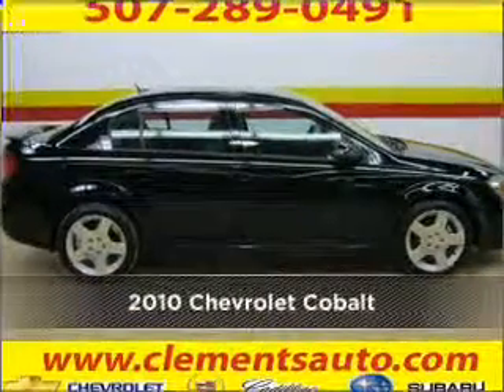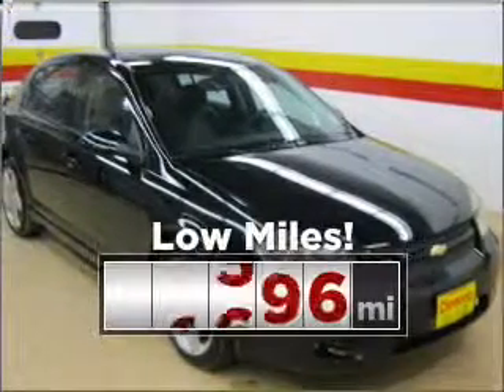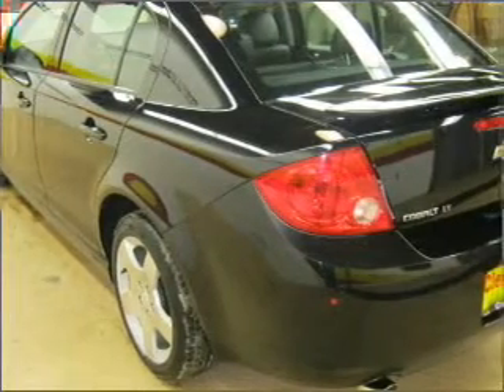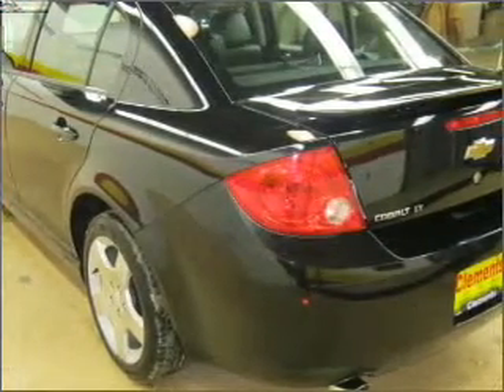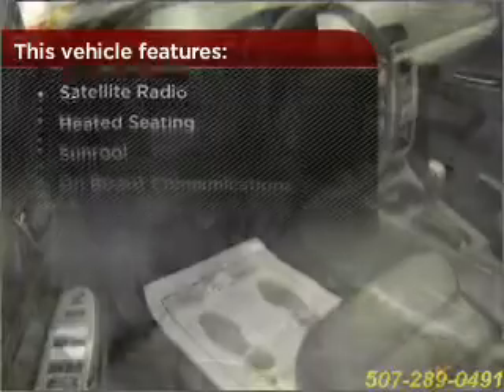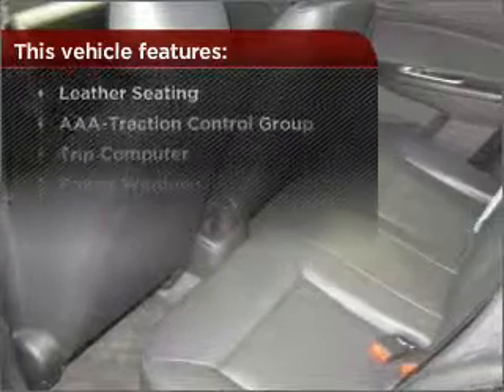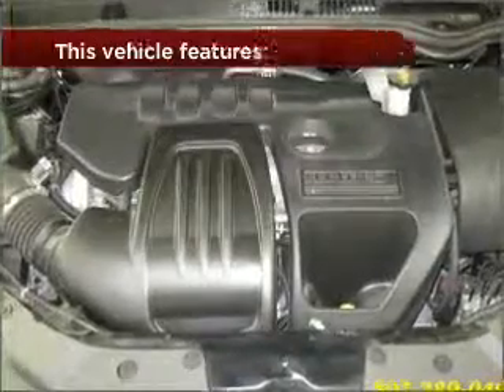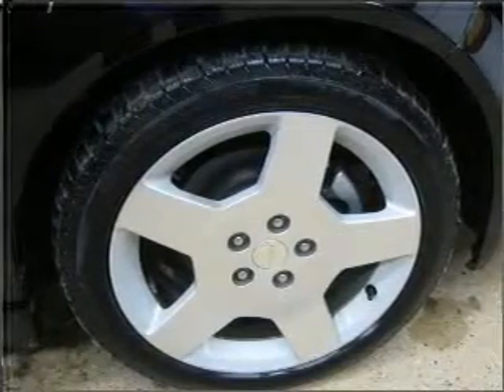2010 Chevrolet Cobalt in Rochester, MN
Clements Chevrolet
2010 Chevrolet Cobalt
4-Speed A/T
Mileage:13906